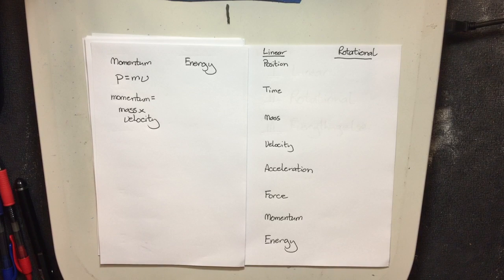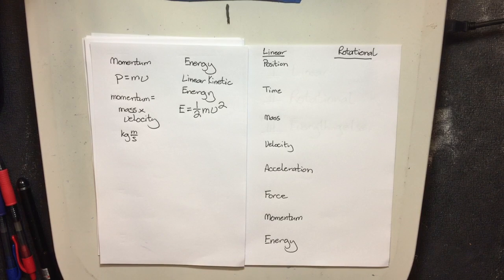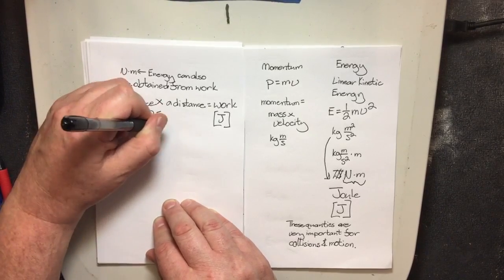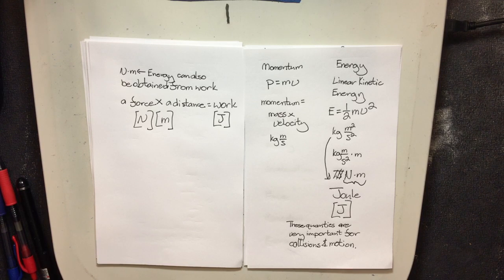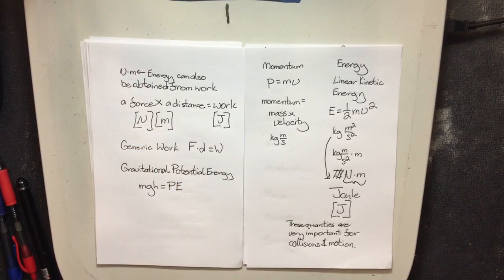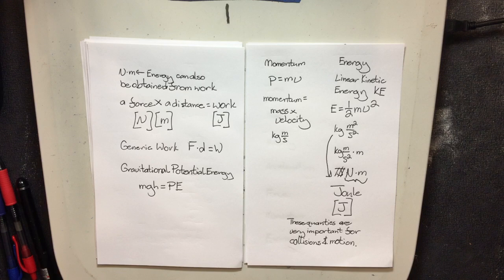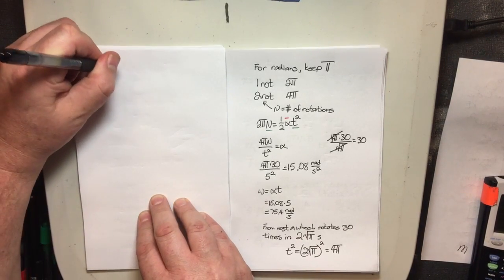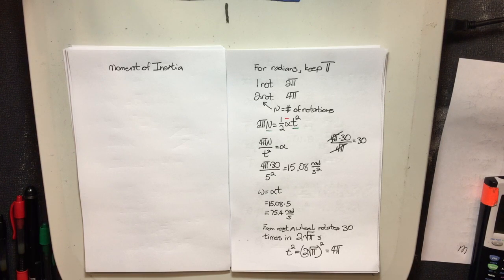Physics 213 - Tuesday - Lecture 11 - Feb 28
Vacabulary dump on rotational motion; Moment of inertia, parallel axis theorem.